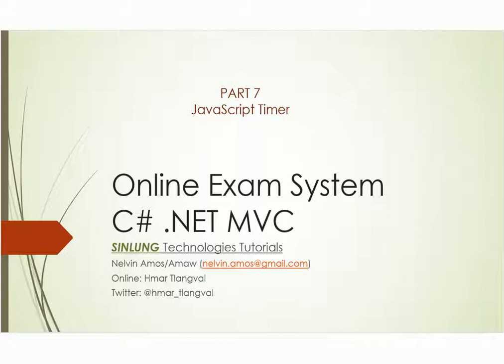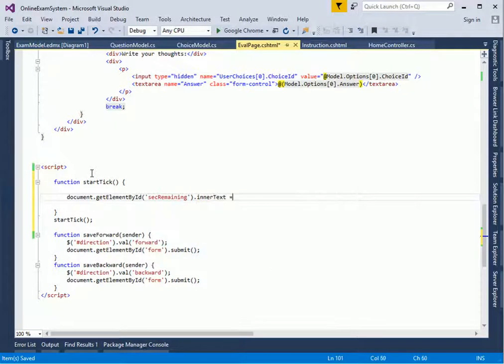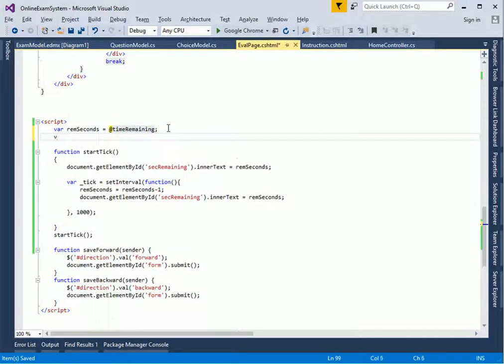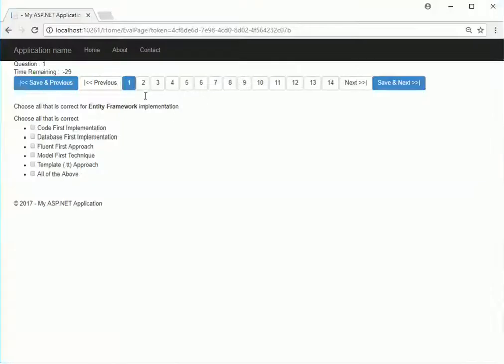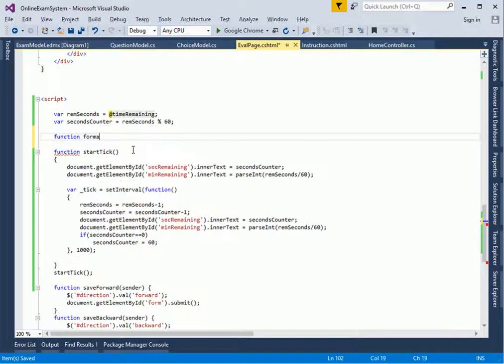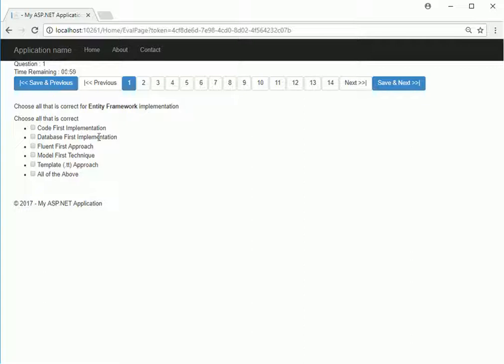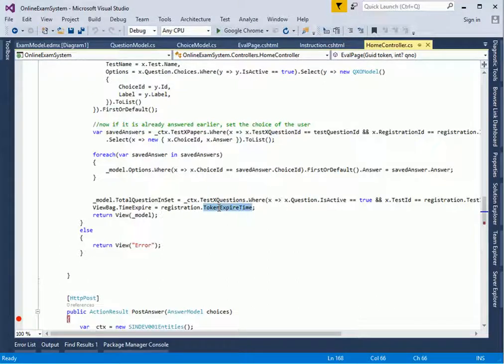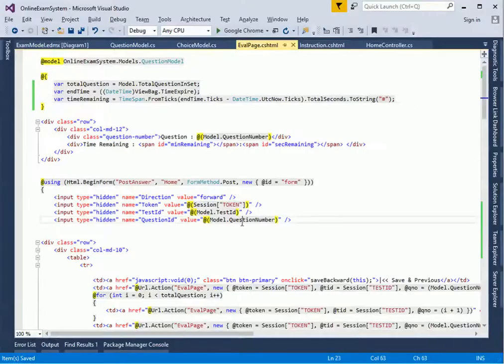Online Exam System using C#.NET MVC Part 7 - JavaScript Timer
This tutorial is a step by step walk through on how to create an online exam system using mvc technology.

Technologies: c# .net mvc, Entity Framework, SQL Server,
Part 1: Covers demo, design plan, creating projects
Part 2: The login screen
Part 3: Instructions (Passing View Model to page)
Part 4: Registering User for Exam
Part 5: Preparing the Models and framework for the Questions and Answers Page
Part 6: Saving (POST) the answers using View Models
Part 7: Creating the JavaScript timer